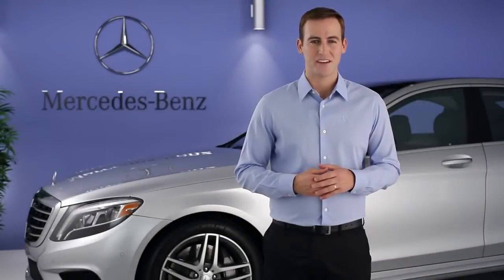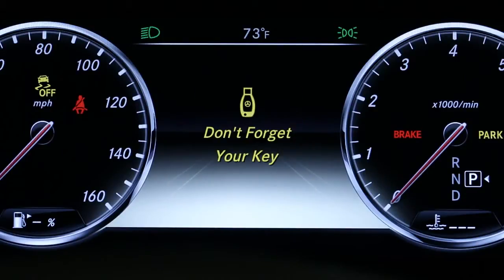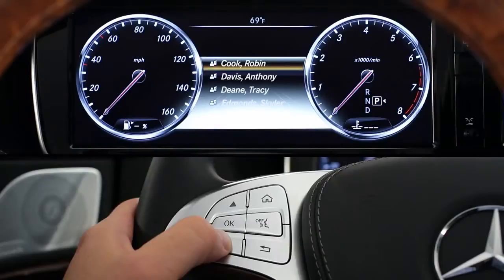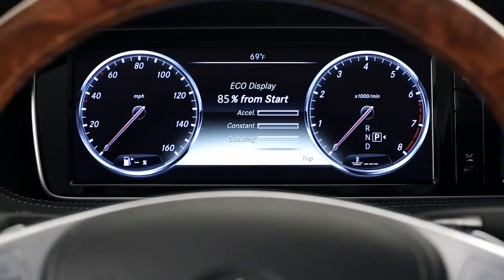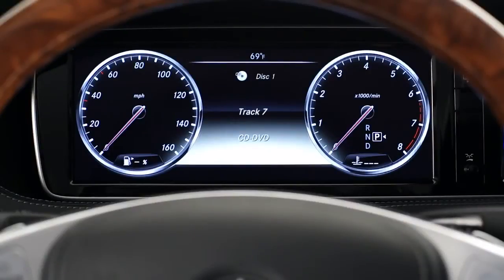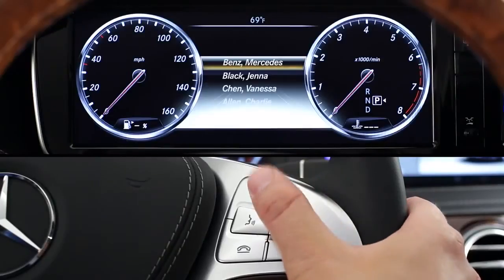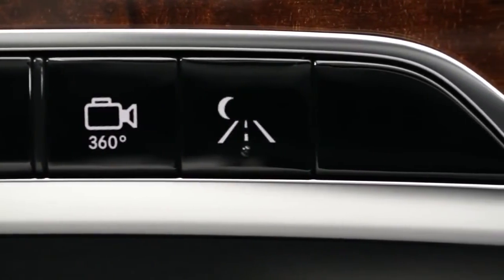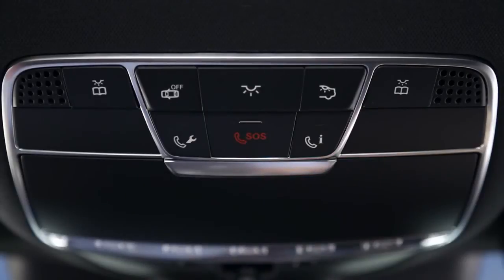2014 S Class Instrument Cluster Mercedes Benz USA Owners Support 720p